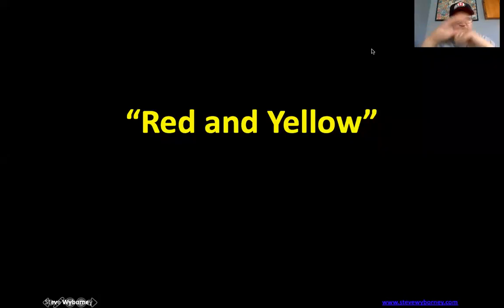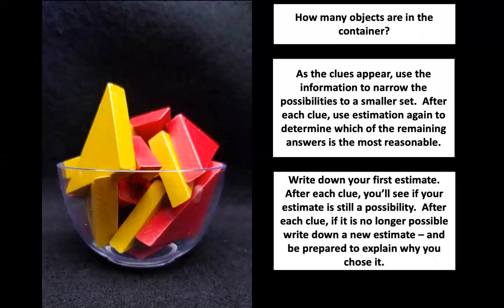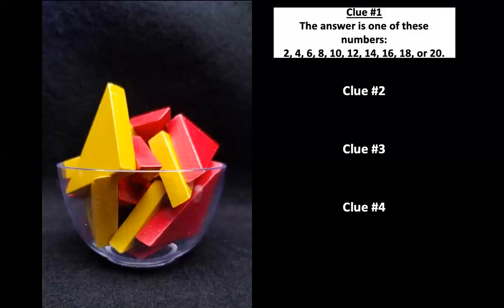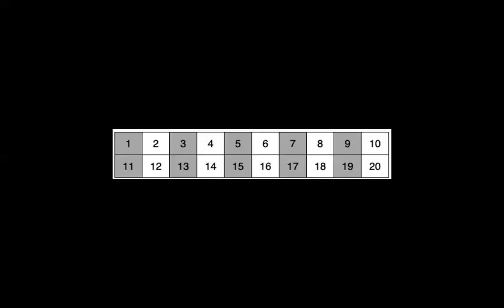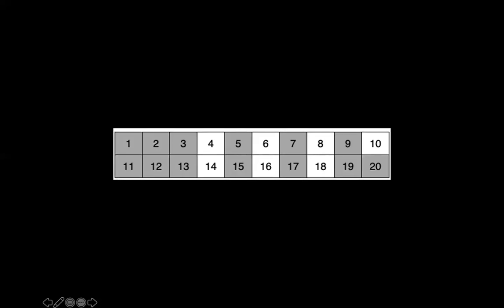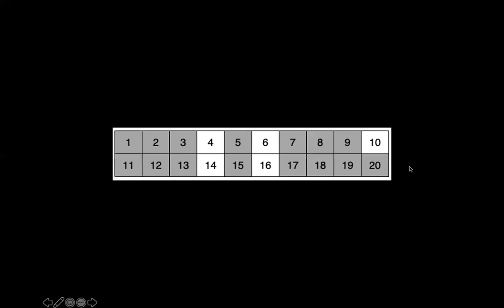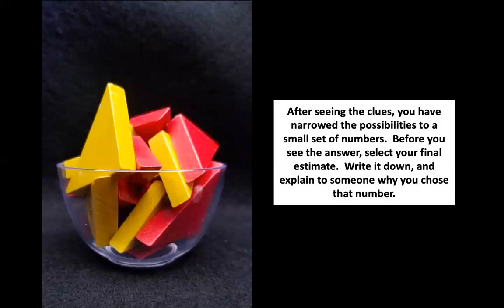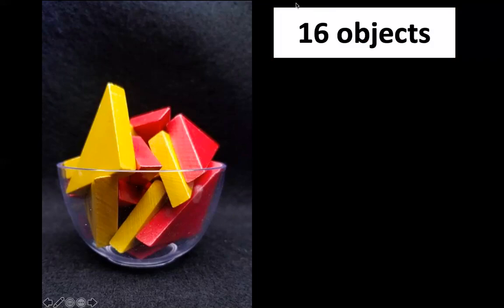Esti-Mystery 106 - Red and Yellow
Hey Hawthorne Bears,

Here is the latest Esti-Mystery.  This one is geared towards K-1st grade.  Can you use the clues to figure out how many triangular blocks there are in total?

As always, a big thank you to Steve Wyborney for creating the Esti-Mystery series.  You can find more of his puzzles You can also find more videos on my